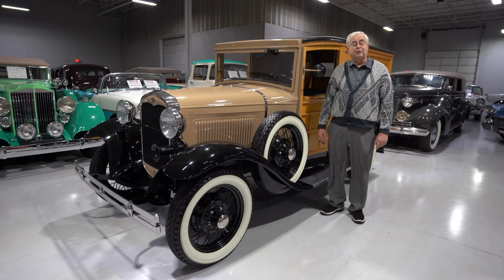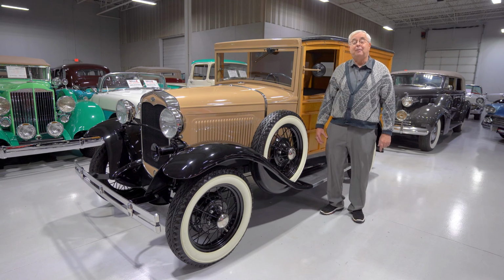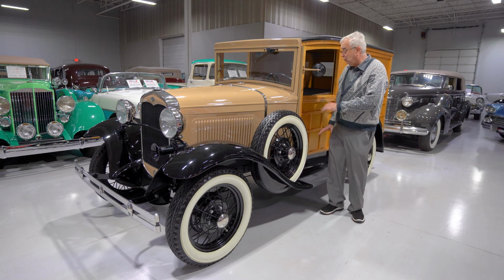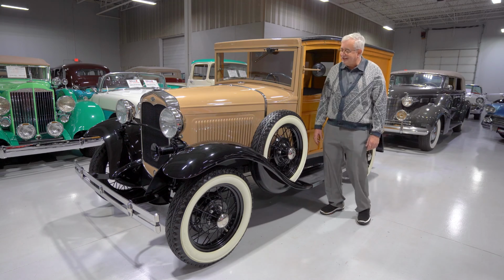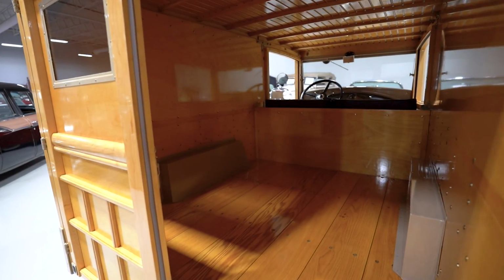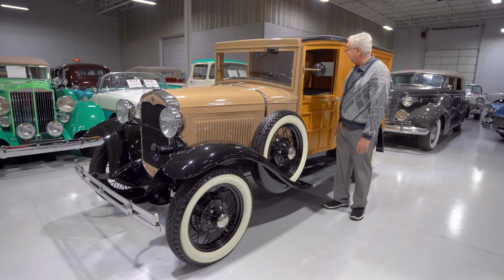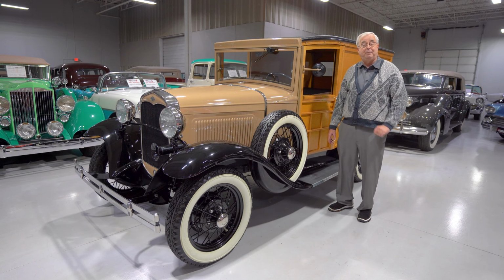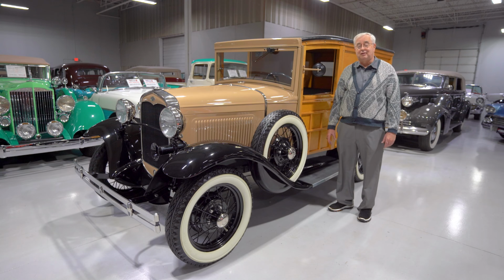1931 Ford Model A Special Delivery - FOR SALE at Ellingson Motorcars in Rogers, MN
This 1931 Ford Model A Special Delivery is a gorgeous pre-war truck that underwent an exceptionally well-done, extensive restoration. When Henry Ford's namesake company released the Model T, it was a major sales success in large part due to its affordability and thus attainability by ordinary, working folks. In fact, the Ford Model T sold extremely well for nearly 20 years but by the end of the 1920s Ford's competitors began to catch up and the T was nearing the end of its run. In May of 1927, Ford announced that it would stop producing the Model T and would replace the car with a brand new one, the Model A. During the span of 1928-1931, the Model A was offered in seemingly countless body styles including Model A Pickup Trucks, Panel Vans, and Delivery Vehicles. One of the rarest commercial body styles available was the Model 255-A Special Delivery. In total, Ford produced only 900 Model 255-A Special Delivery trucks during the short span of 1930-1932. This example sports a 200.5 Cubic Inch L-Head Inline 4 cylinder engine fed by a single barrel carburetor. The 201 Inline 4 is backed by a 3 speed manual transmission that is shifted using a floor mounted shifter. Exhaust exits the Ford powerplant via a single exhaust setup. This Model A Special Delivery comes equipped with several desirable options. The driver's side outside mirror is a wonderful addition since it makes backing into a tight parking space much easier. Riding on a set of wide whitewall bias-ply tires, mounted on painted wire wheels that are accented with chrome hubcaps, this 1931 Ford has gorgeous look, whether parked at the local car show or cruising down the road. In addition, this Model A Special Delivery comes with a matching sidemounted spare tire that further elevates the exterior look of the truck. The upper steel portion of the body consisting of the hood, cowl, and windshield frame has been correctly refinished in beautiful Manilla Brown paint, accented with black painted steel fenders. Originally built by the Baker-Rauling Co., the wooden rear section has been beautifully and meticulously refinished during the restoration, completing the exterior look of this truck. Like the exterior, the interior of this 1931 Ford Model A Special Delivery is absolutely stunning! The front bench seat has been correctly reupholstered in beautiful Black Cobra Cross Grain Imitation Leather. The wooden floor, black rubber floor mat, painted dash, chrome instrument cluster, wooden slat roof, inner wood paneling, and front and rear door panels, are all in excellent condition and retain a nice stock appearance. Instrumentation includes an 85 MPH speedometer, amp gauge, and fuel gauge. Whether you're adding to your existing collection of Model A cars and trucks or you're buying your very first pre-war classic car, this 1931 Ford Model A Special Delivery would make an excellent choice.

0:00 - Video Start
8:05 - Cold Start
8:35 - Walkaround

About Ellingson Motorcars:
Ellingson's Number 1 Classic and Collectible Cars is a top collectible classic car dealer in the Midwest. Our indoor showroom houses over 90 beautiful classic cars, trucks and motorcycles for sale ranging from pre-war antiques to American muscle cars to today’s modern automobiles. Our knowledgeable and friendly staff is always eager to help you find your perfect dream car. Our consignment and buying program is one of the best in the business. If you have a car you are looking to sell, let one of the staff know. We can help you determine how to maximize the price you get. We also offer a full service repair facility with the knowledge and expertise to work on most any mechanical issues. Make Ellingson's the Number 1 place to call when it comes to buying, consigning, selling, or servicing your collectible classic automobile or truck.